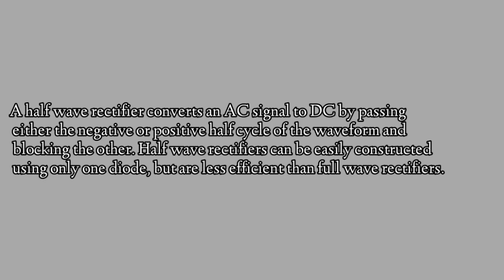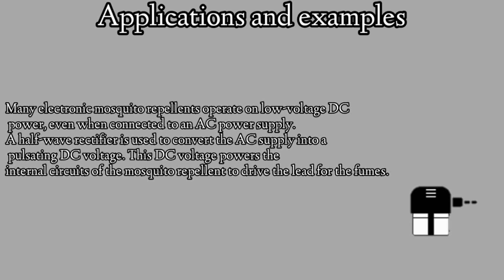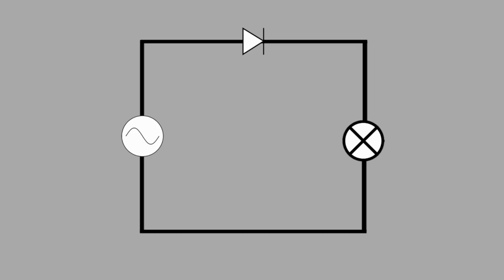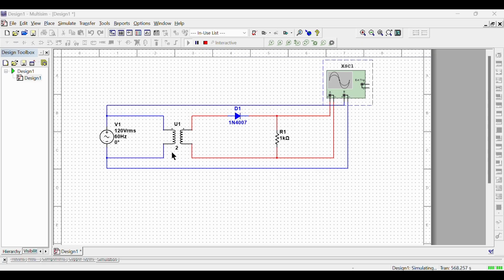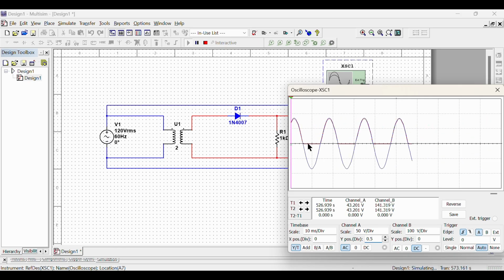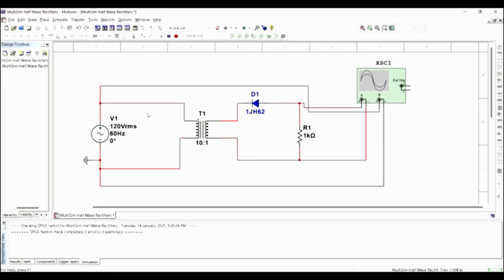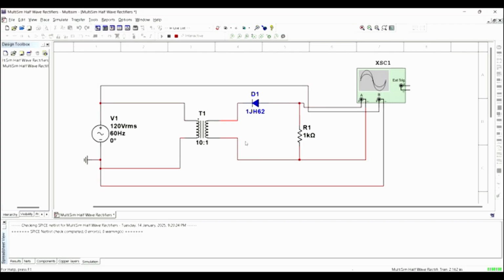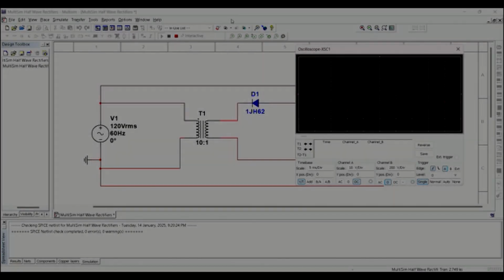Half Wave Rectifier - BMIW 1313 | Group 16